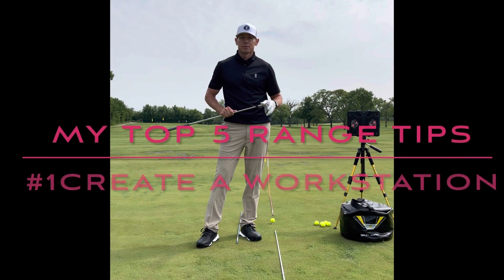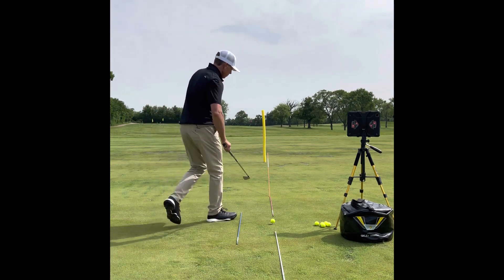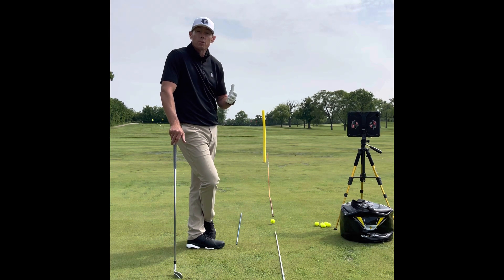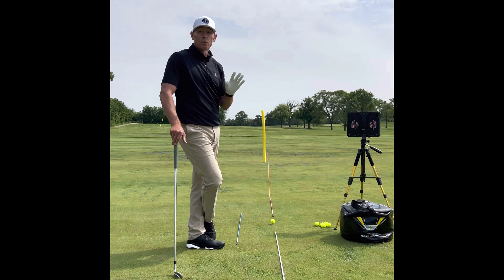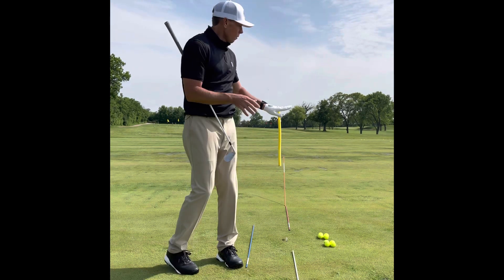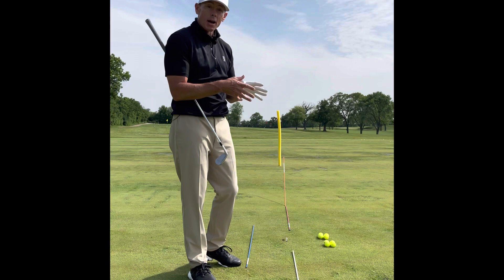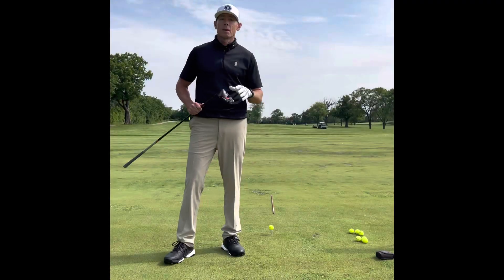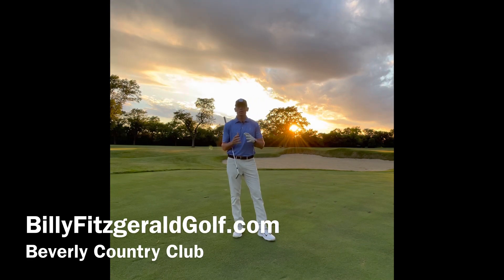My Top 5 Range Tips: Effective Practice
Here are my top 5 range tips to creating an effective practice plan.